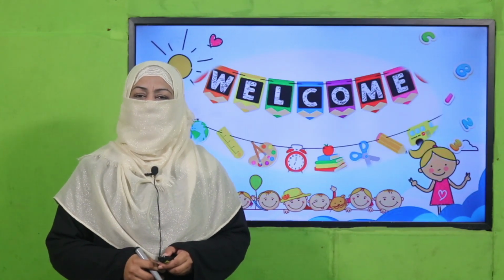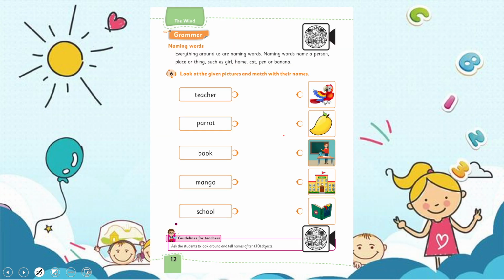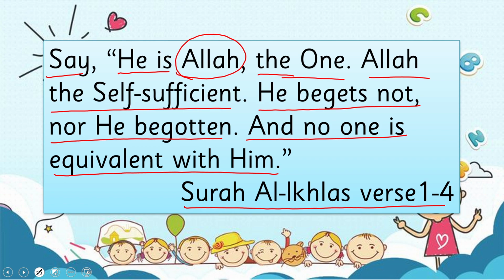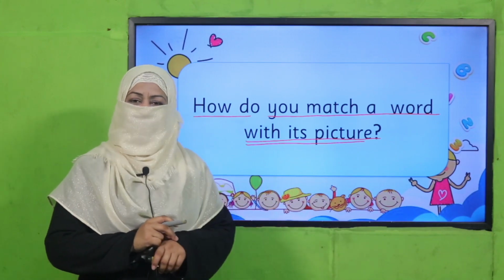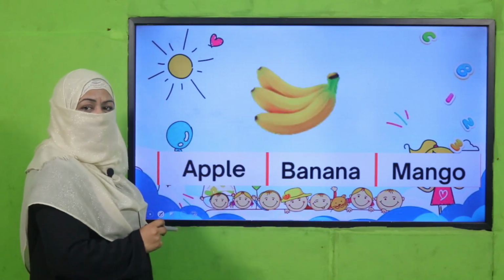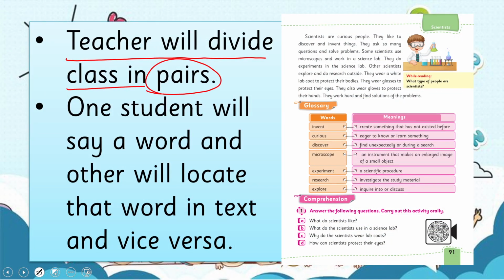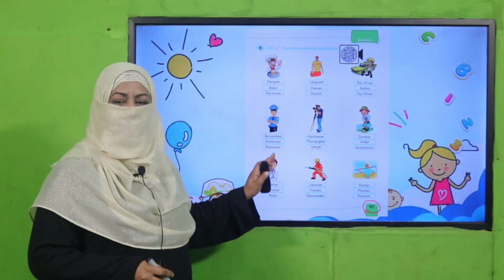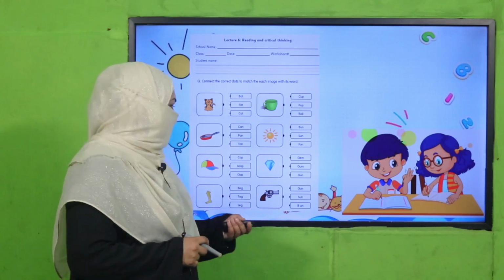English Garde 1 Unit 11 Lecture 6 || SNC 2020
In this lesson children will learn about “how to match spoken words with written words” in a very easy way. This lesson covers:
how to match spoken words with written words
how to match spoken words with written words for grade 1
How to teach “how to match spoken words with written words”
reading skills for kids.

1. PowerPoint Presentation

2. Lesson Plan

3. Worksheet/Activity